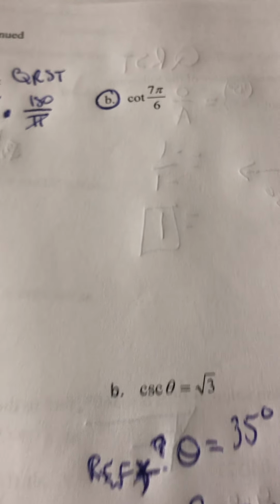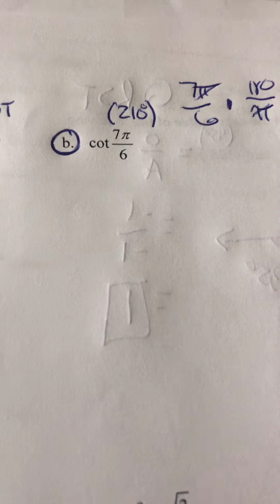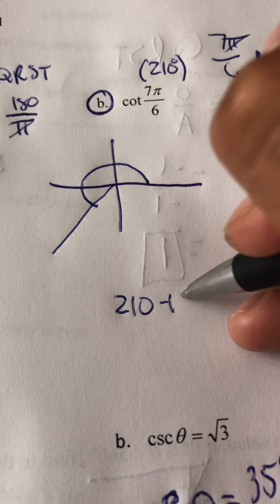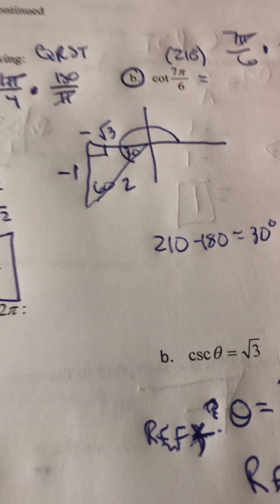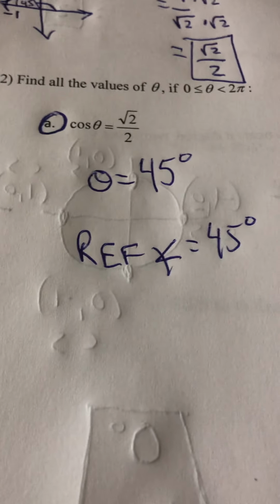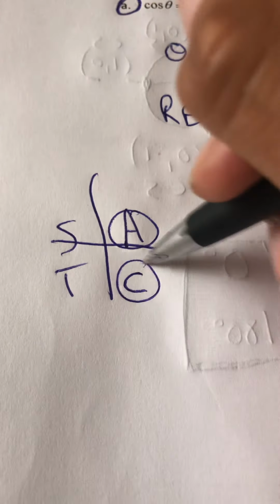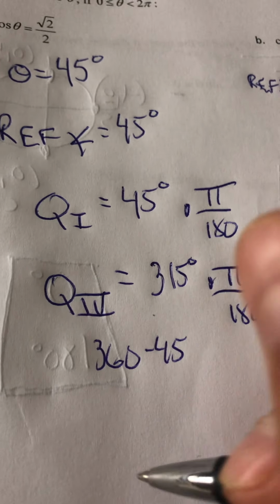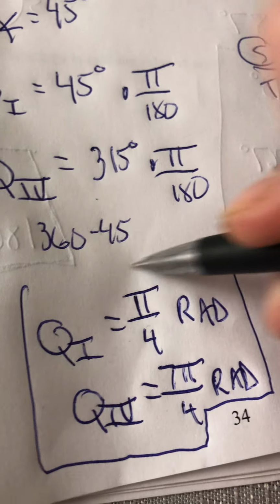Trigonometry - Radians Exact Value